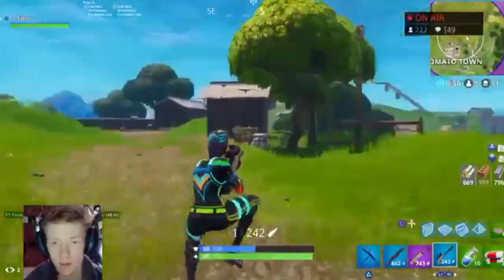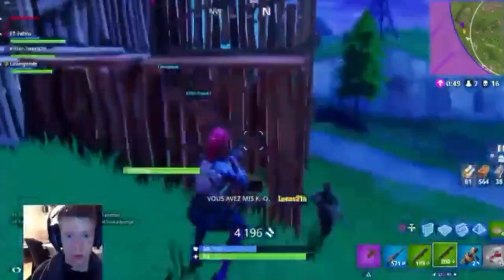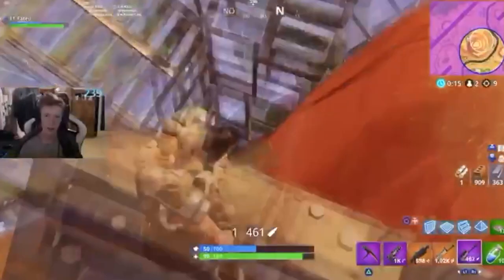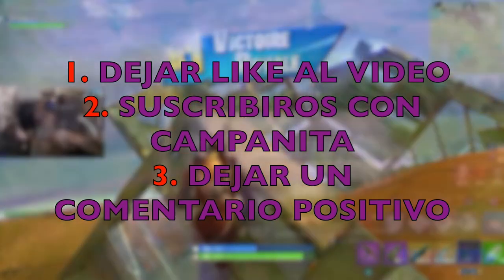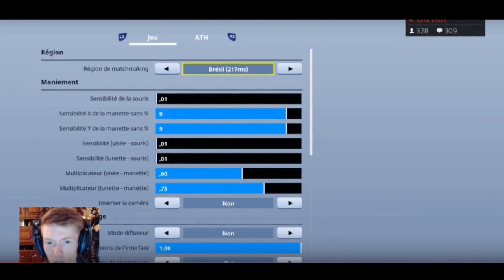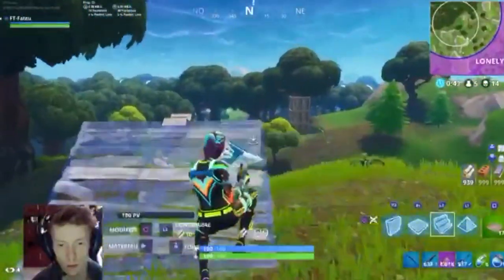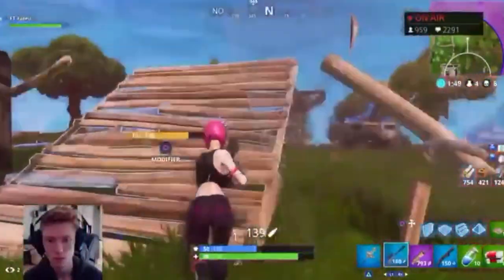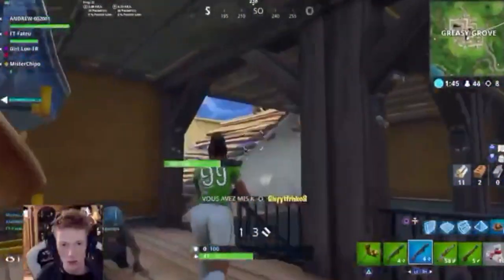¡LA CONFIGURACIÓN del MEJOR JUGADOR de PS4! SU CONFIGURACIÓN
SI, PARECE UNA DESCRIPCIÓN REAL

hoy os traigo la mejor configuración/sensibilidad de fortnite. Es un jugador de PS4 que actualmente tiene el récord mundial de kilos en FORTNITE, 38 KILLS WIN!
ESPERO QUE OS GUSTE Y QUE LE DEIS LIKE!

           PREGUNTAS FRECUENTES

 • Cuantos años tienes?
 ⁃ 14
 • De donde eres?
 ⁃ Soy de Rusia, Moscu 🇷🇺
 • En que idioma hablas en tu casa?
 ⁃ Logic, RUSO 🇷🇺
 • Donde te gustaría vivir de mayor?
 ⁃ En Los Angeles o en London

                                            📌📍METAS📍📌

                                            🛑🎉5.000 🛑🎉

SUBS EN ESTE VIDEO: 3.351

IGNORAR:
configuración fortnite, willyrex configuración,